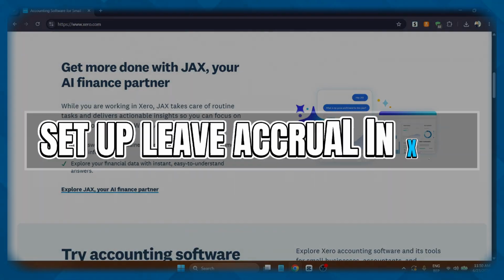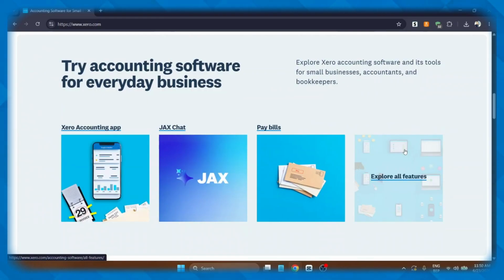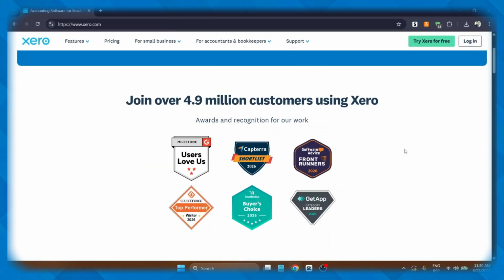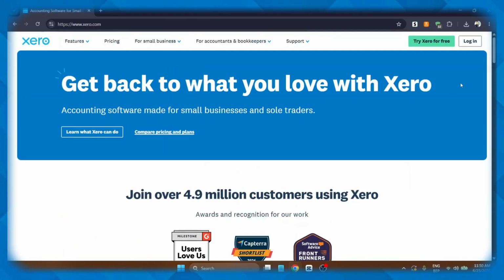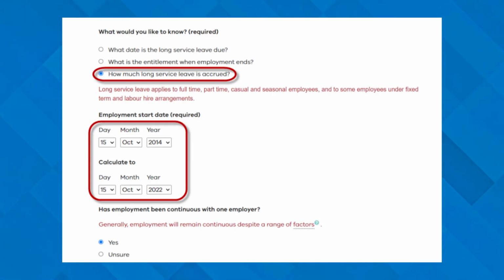How to Set Up Leave Accrual in Xero